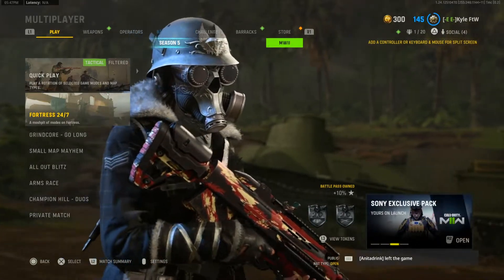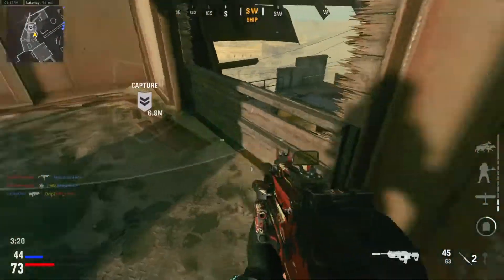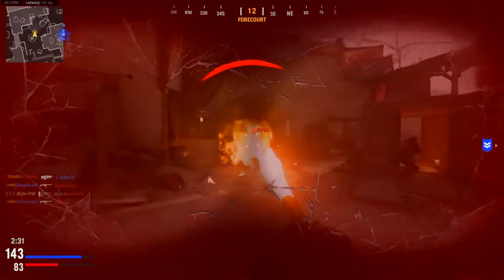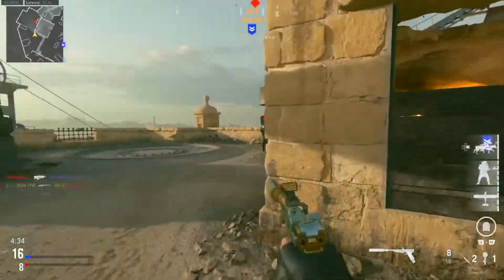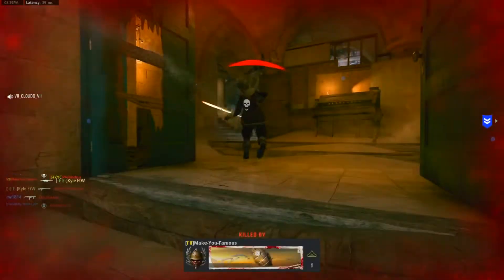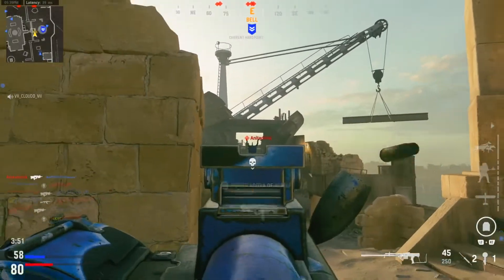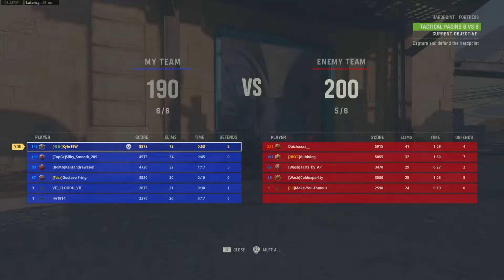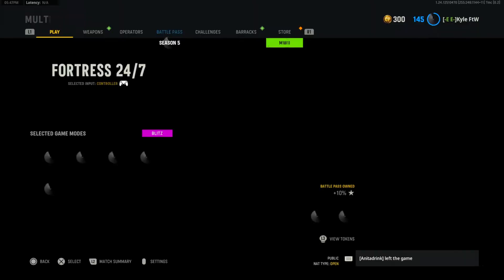NEW MAP - FORTRESS | SEASON 5 RELOADED | COD: VANGUARD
Today we play the new DLC map Fortress here in Call of Duty Vanguard! This is a brand new map into the game, and I had a lot of fun playing on it today. Thank you guys so much for watching the video, and if you enjoyed the video, consider hitting that like button as well as the subscribe button for a new Call of Duty video everyday! :D

Links to stuff I use when I game:
Twitter.com/KyleFtWYT